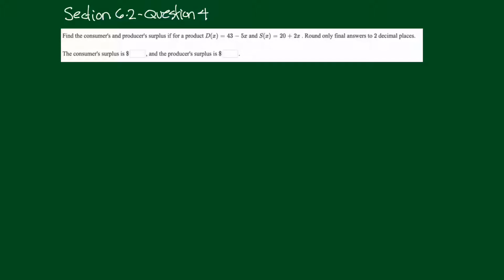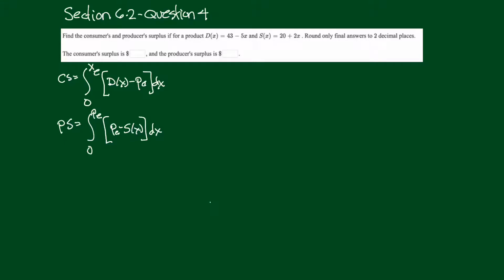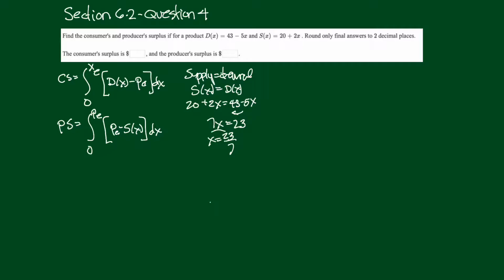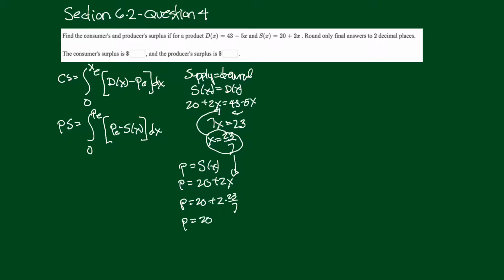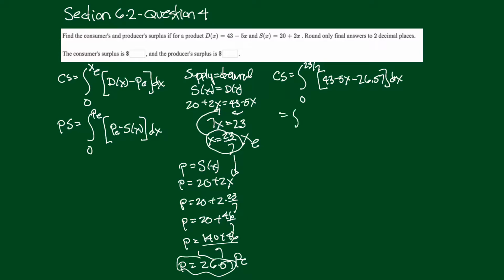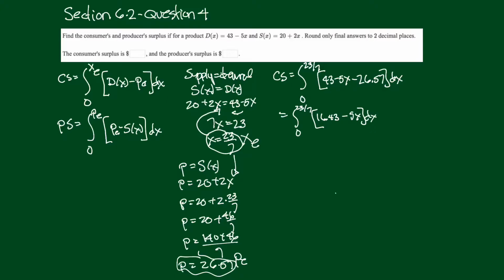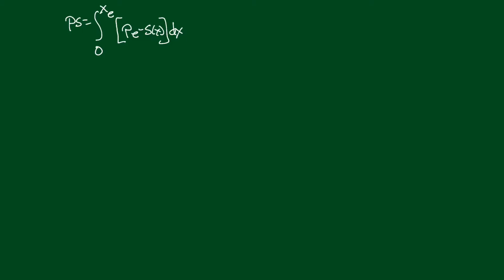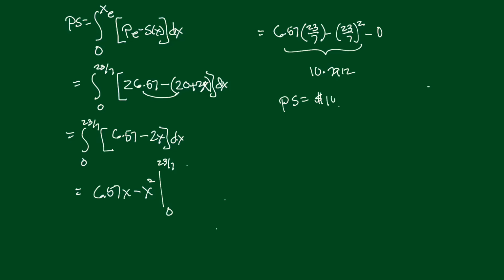April 24, 2020